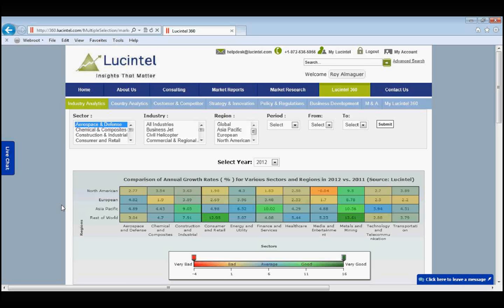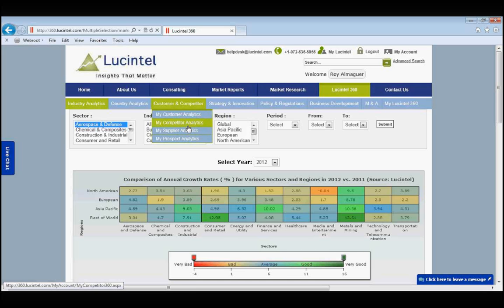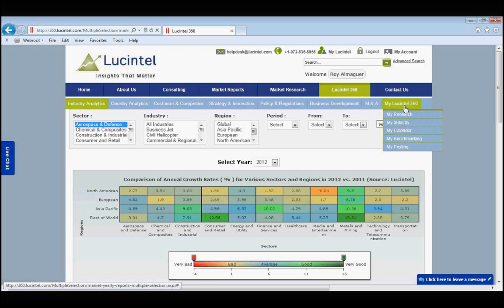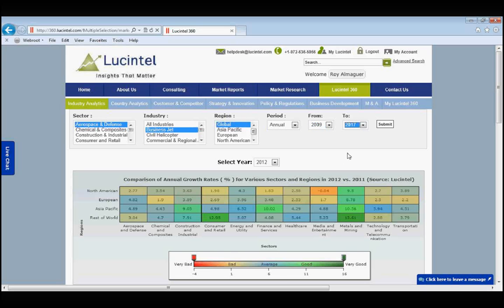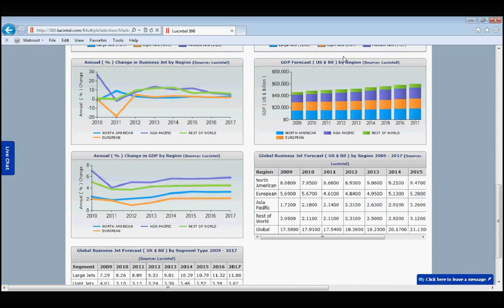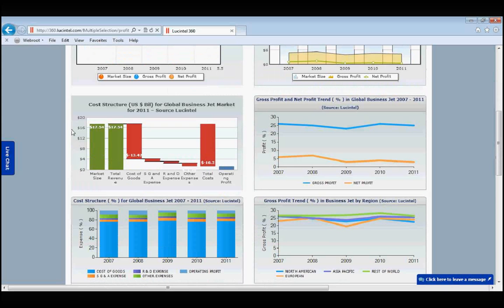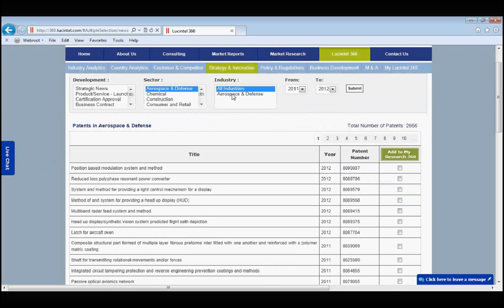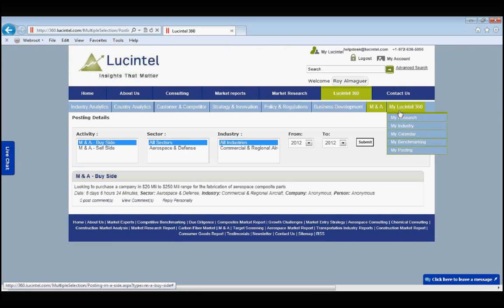Lucintel 360 Demo